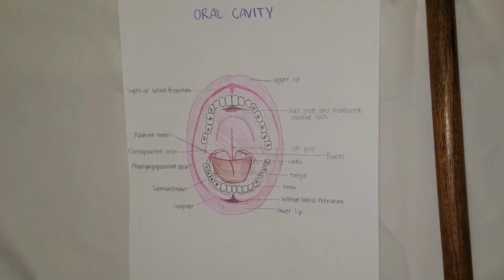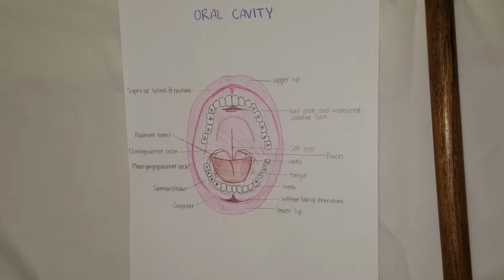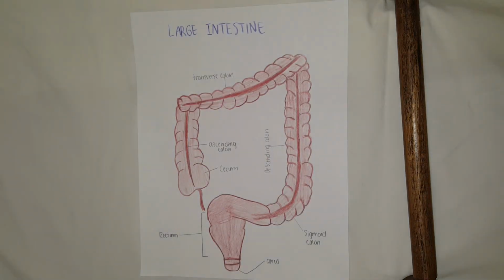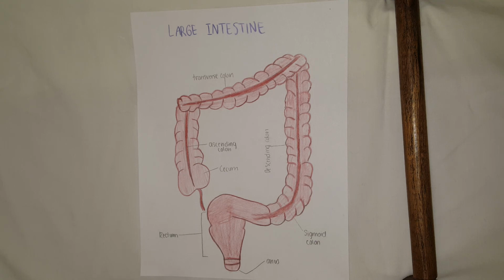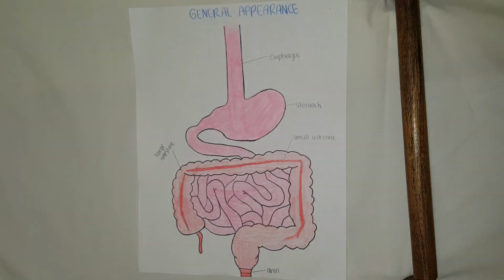Paper slide Video: Digestion